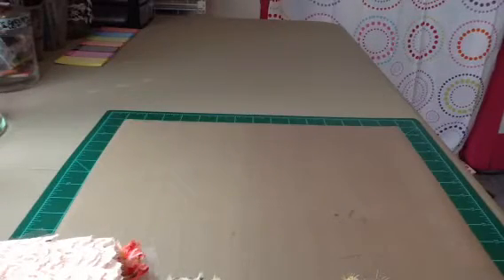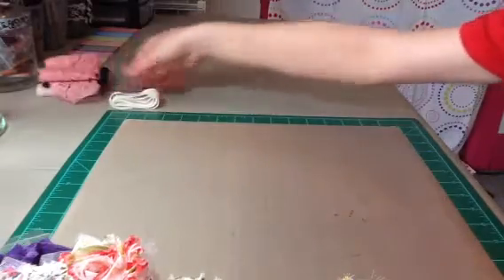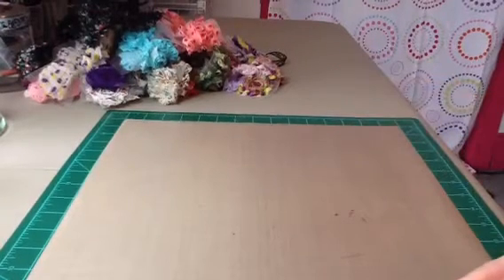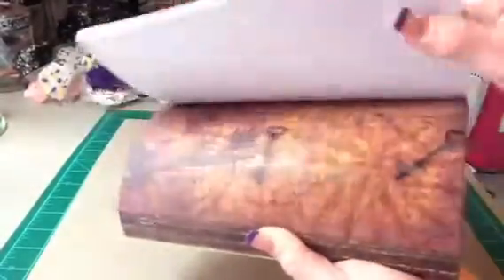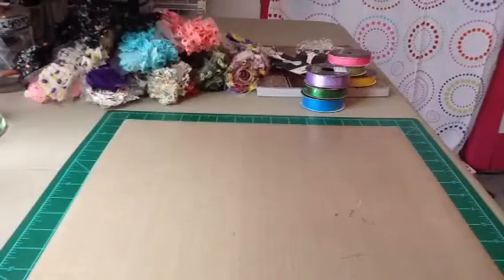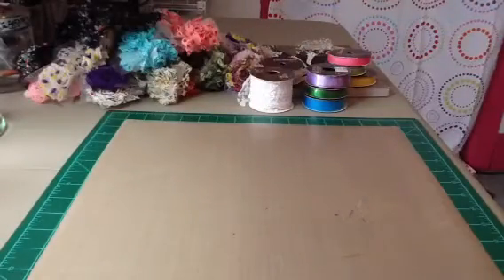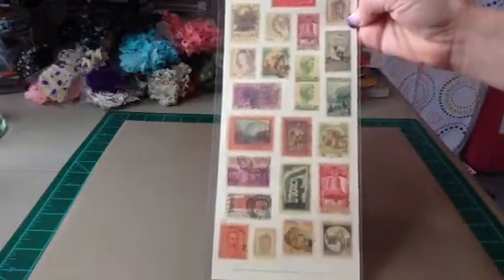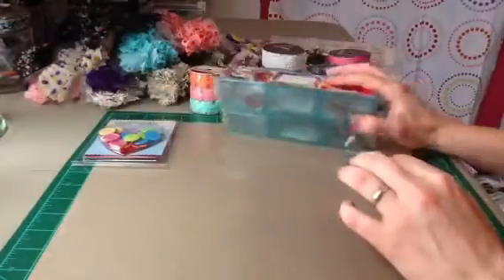Goodies from lavish laces, hobby lobby, and target